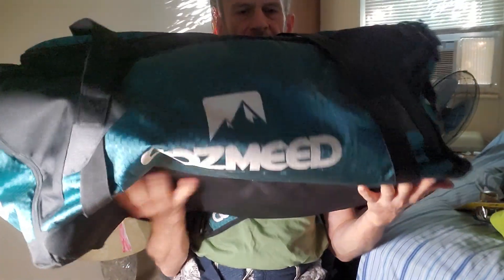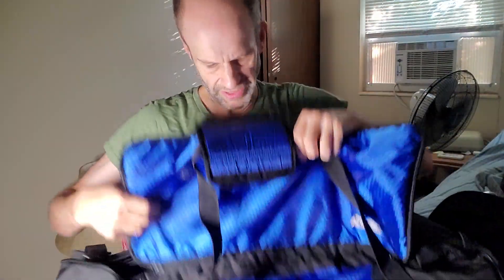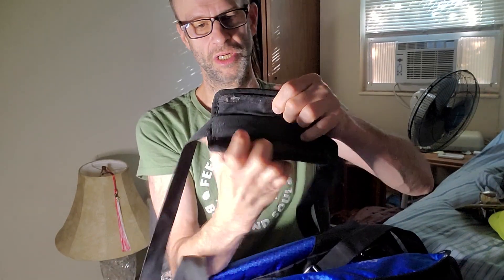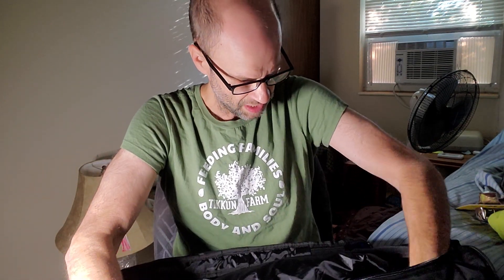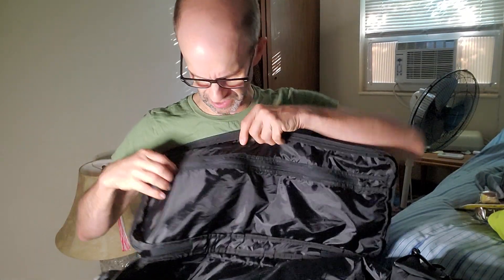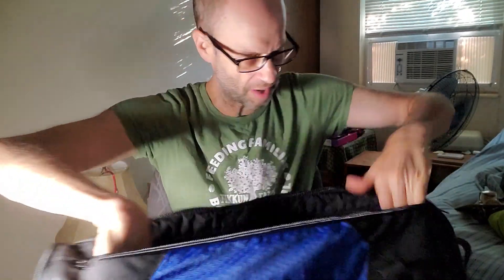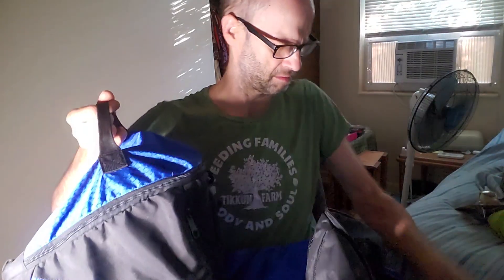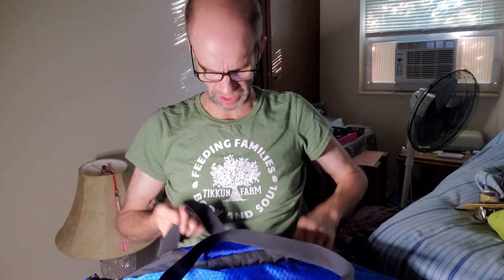Cozmeed Duffel Bag Review